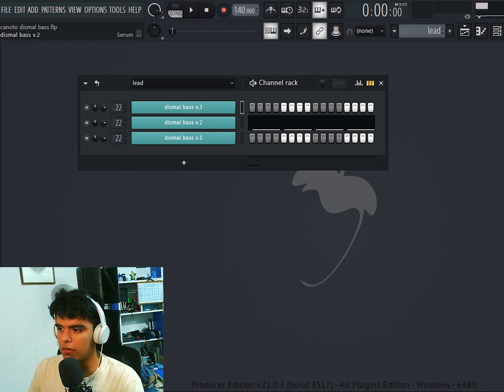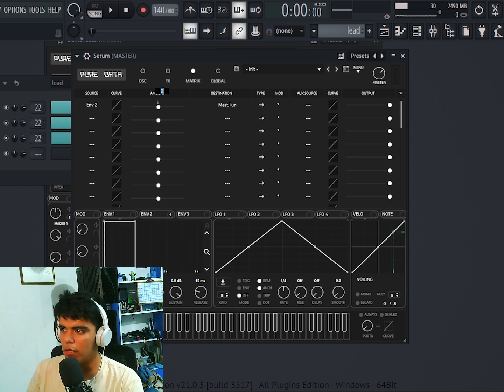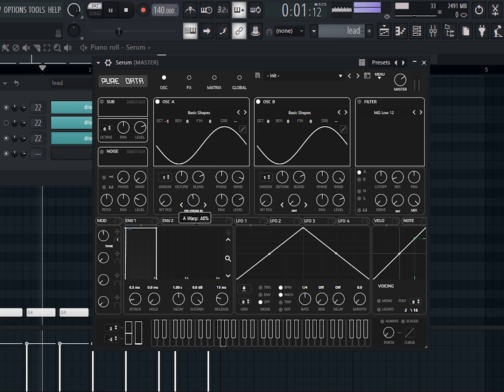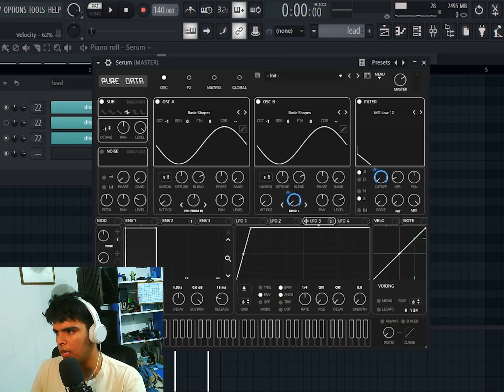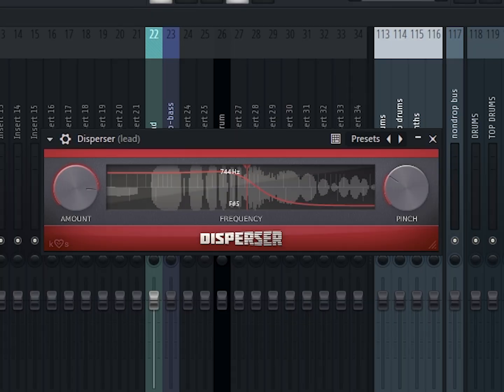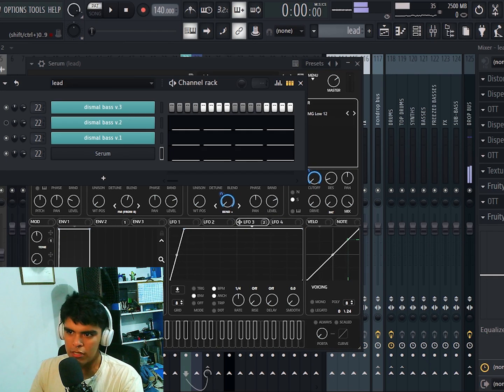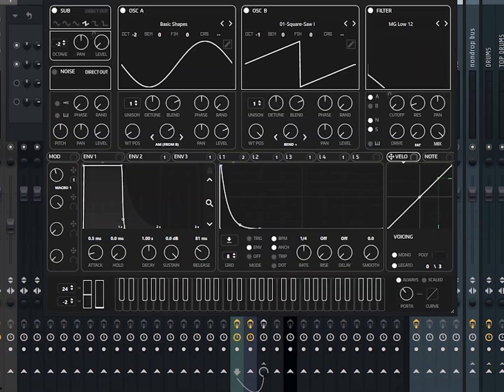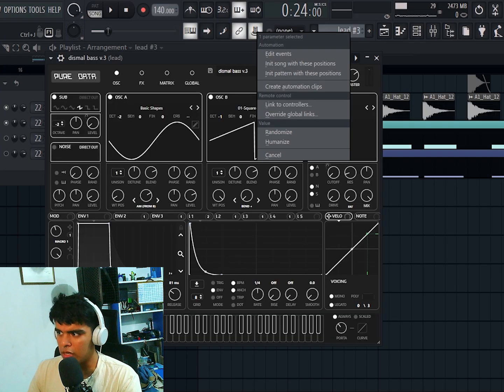how to: CANOTO | sound design tutorial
how crazy it is to say that you made a banger with a sine wave, canoto can‼